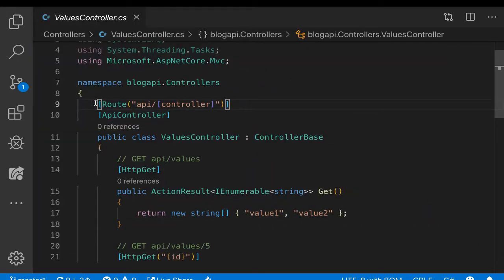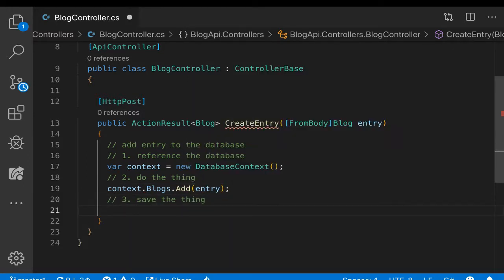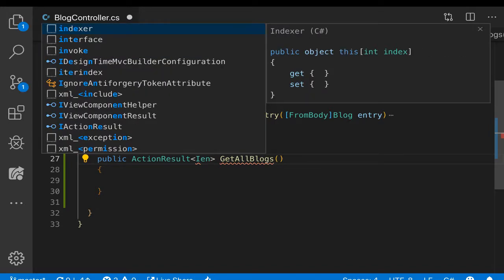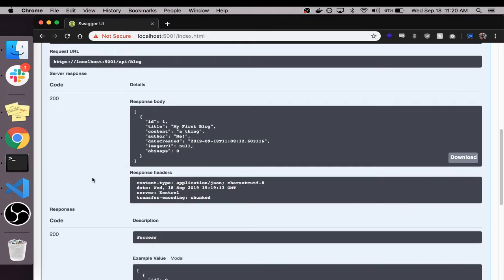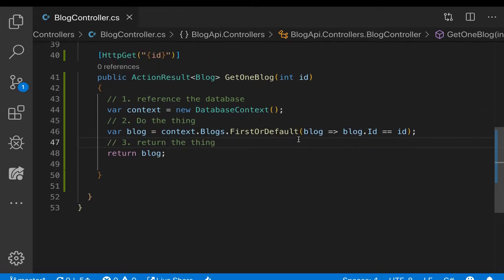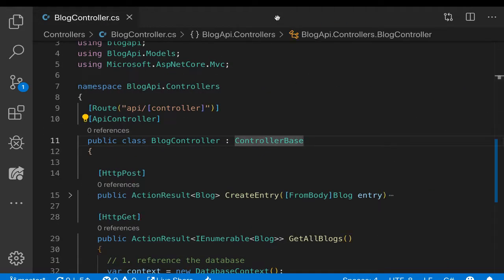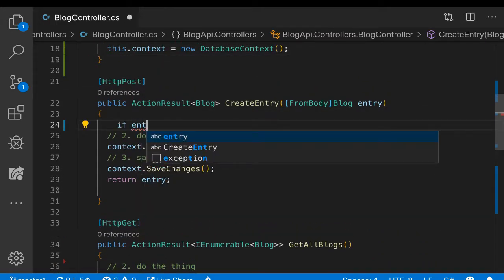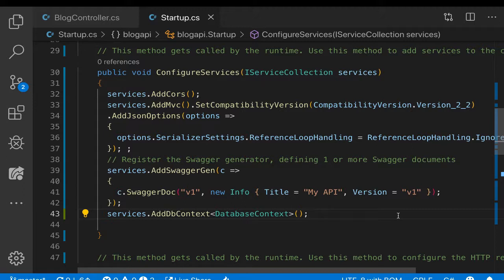week 08 day 03 Building a Blog API